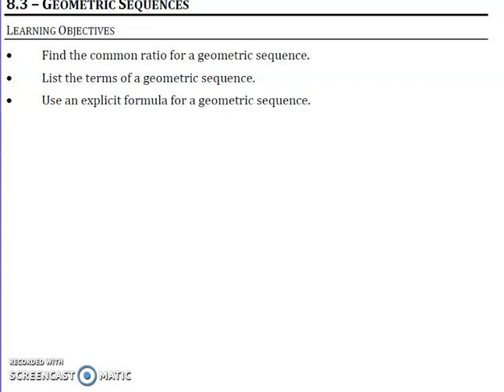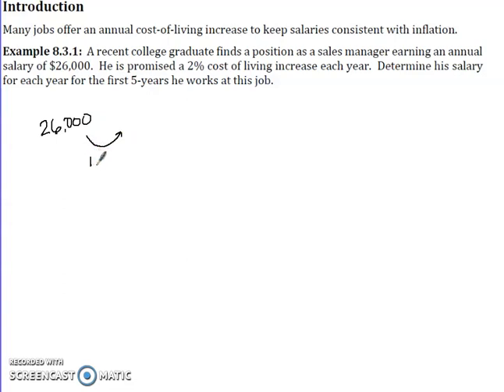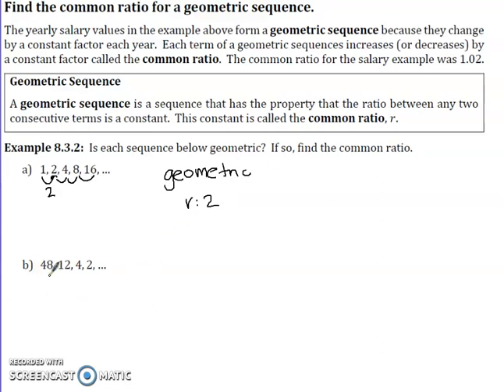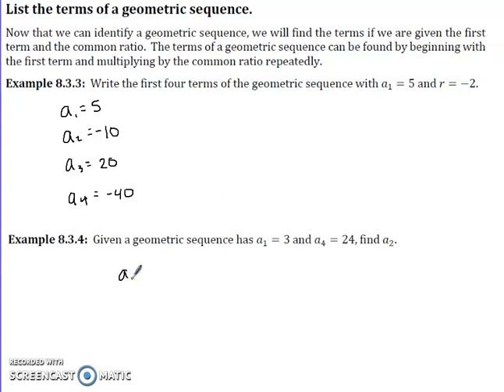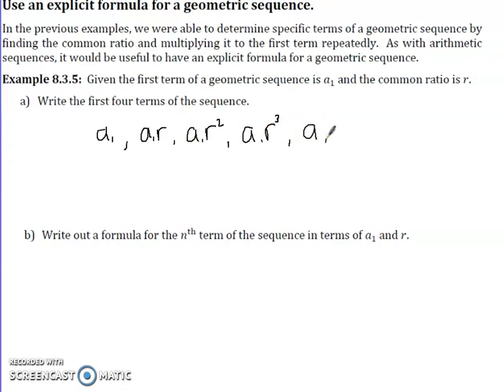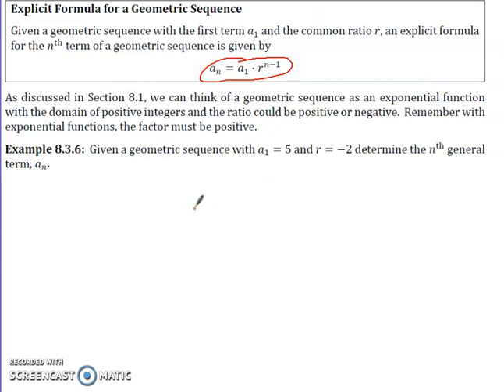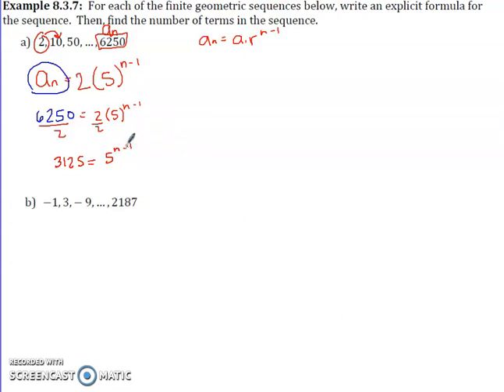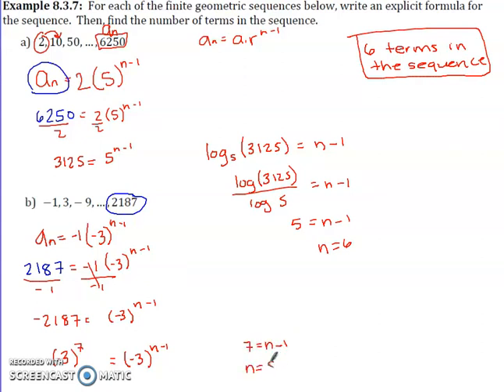Math 125 - 8.3 - Geometric Sequences